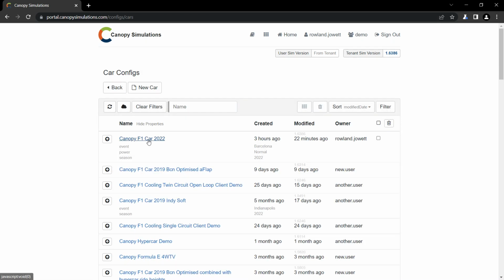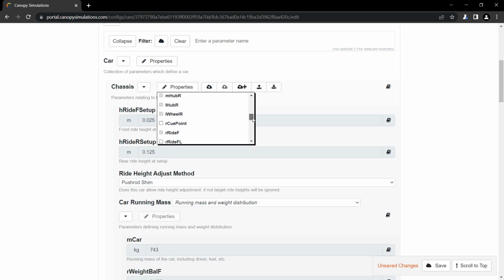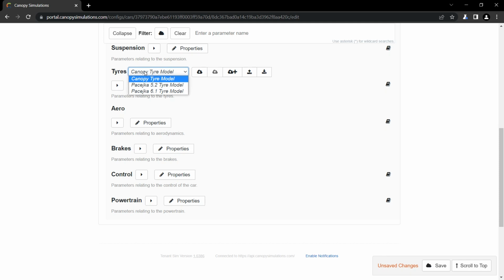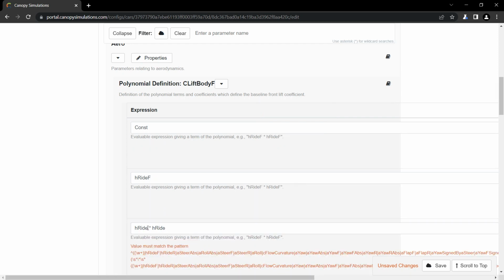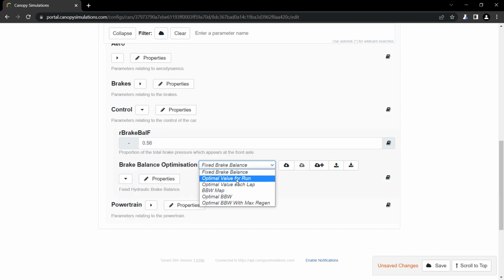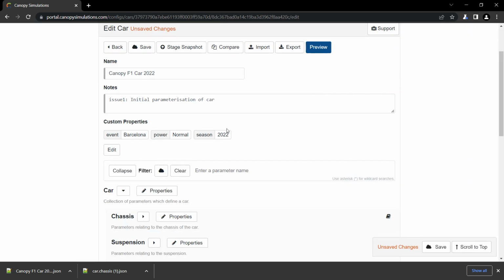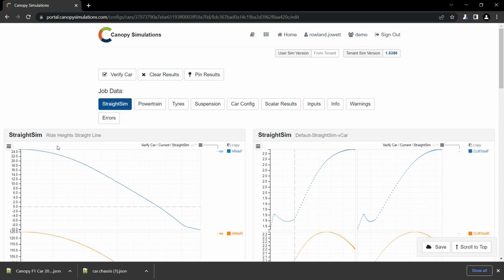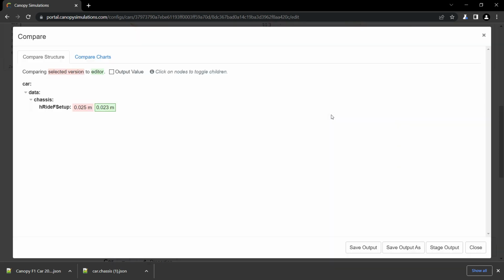Canopy Making your first Car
Instructional video on how to use Canopy Simulations to make your first car from an example car, swapping out each section one by one and running checks to see if the car is still working.